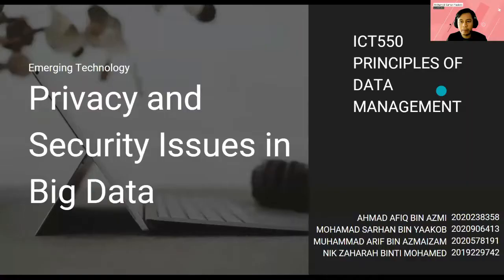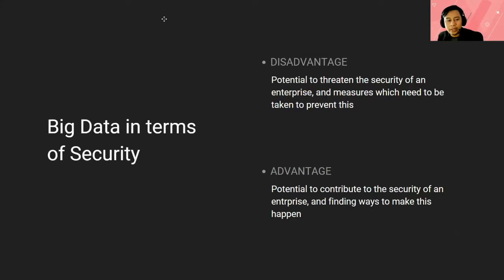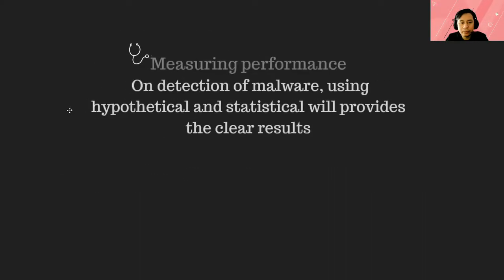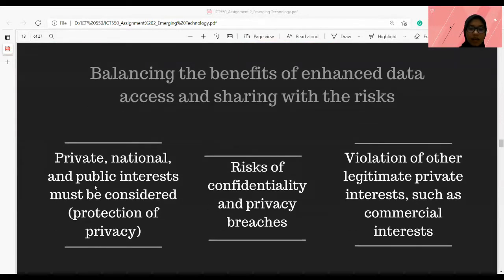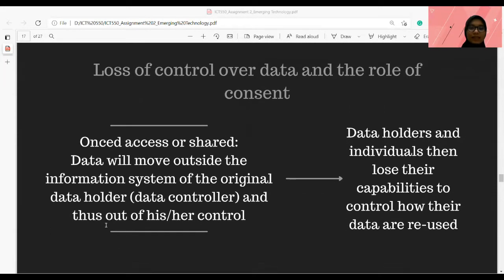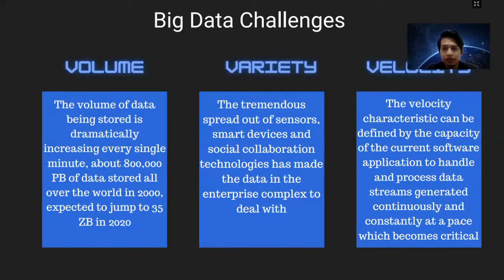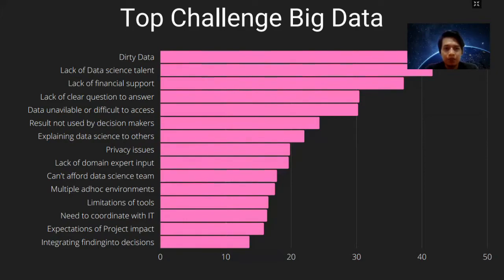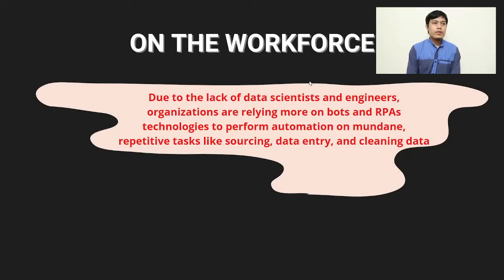ICT550 - PRINCIPLES OF DATA MANAGEMENT - Emerging Technology Presentation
ICT550 - PRINCIPLES OF DATA MANAGEMENT - Emerging Technology
Privacy and Security Issues in Big Data.